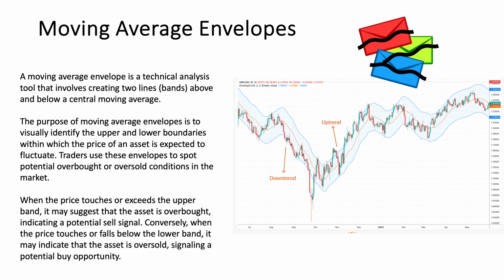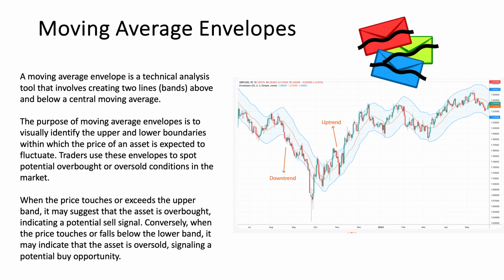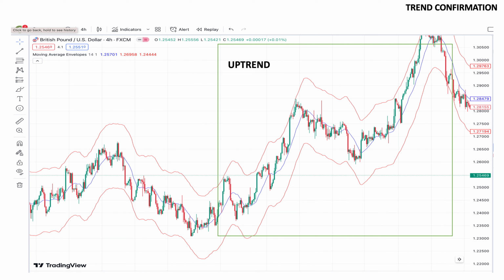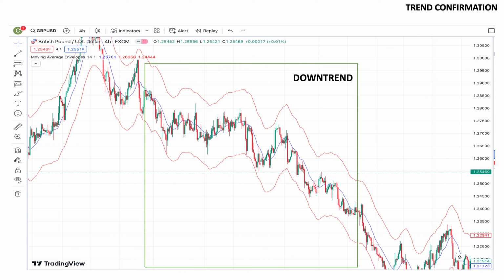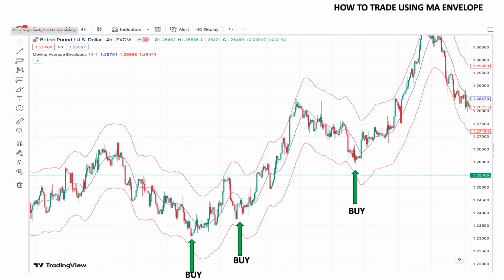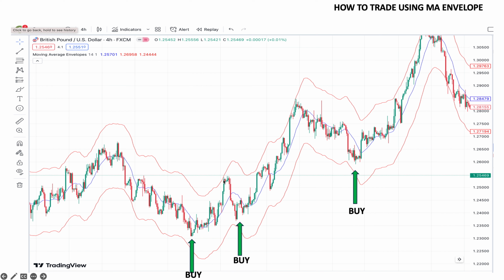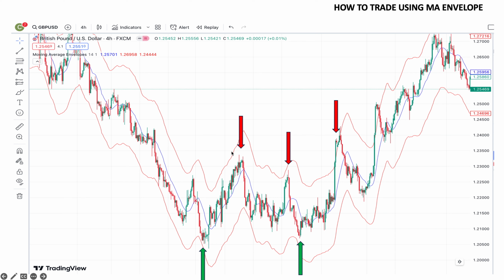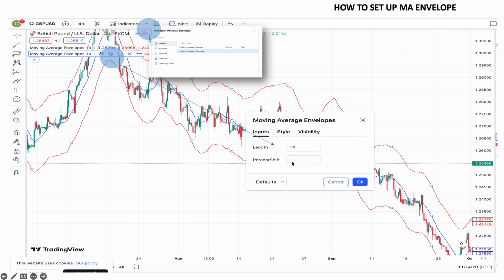Trade with Ease: Simple Buy and Sell Strategies Using Moving Average Envelopes for Beginners!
In this presentation tailored for novice traders, we unlock the secrets of easy and effective buying and selling strategies using Moving Average Envelopes. Dive into a beginner-friendly exploration of how this powerful tool can simplify your trading journey. We break down complex concepts into digestible insights, providing practical tips and real-world examples to guide you through the process. Whether you're just starting out or looking to enhance your trading skills, this presentation offers a straightforward approach to navigating the markets with confidence. Learn how to leverage Moving Average Envelopes for smooth and successful buy-and-sell decisions, making your trading experience both accessible and rewarding.